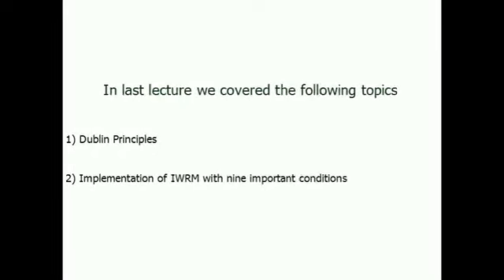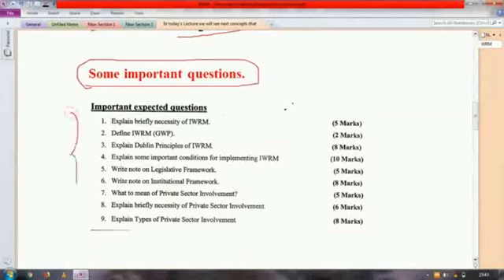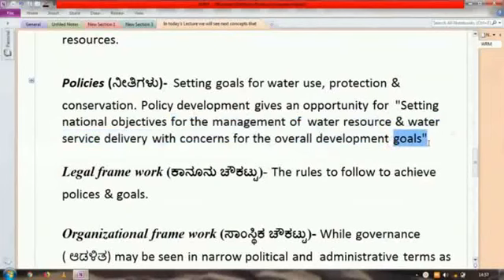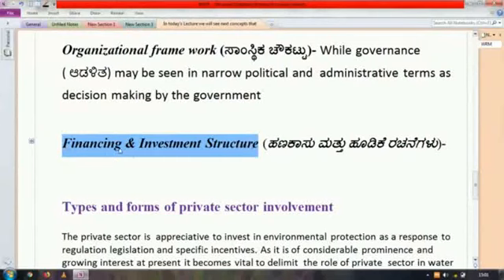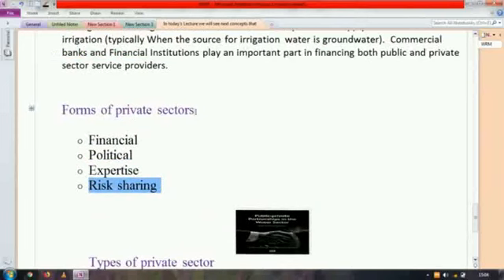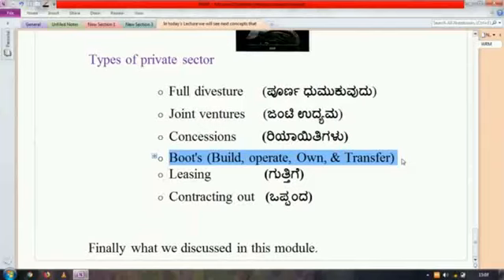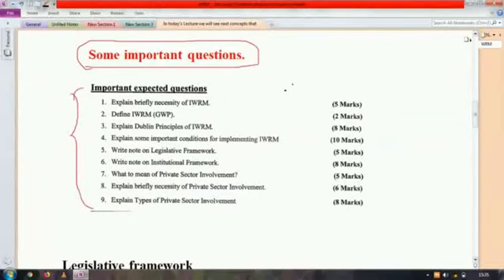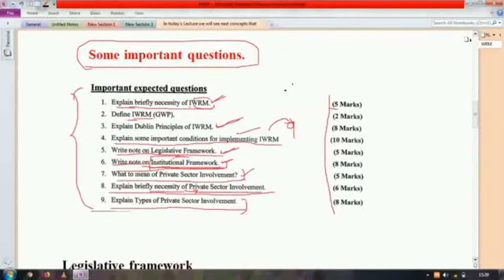Water resources management, Legislative and Organizational framework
Prof.S.G.Goudar
Civil Department